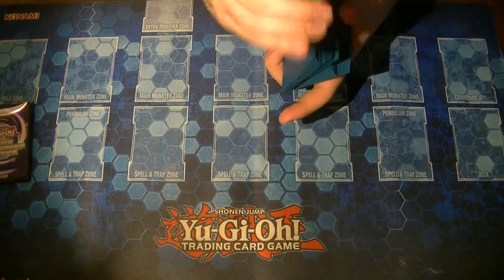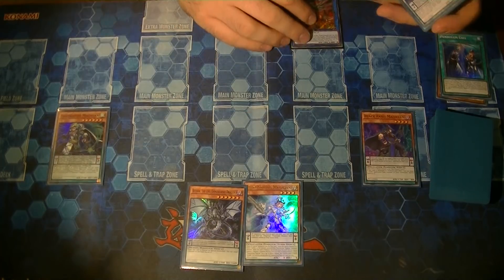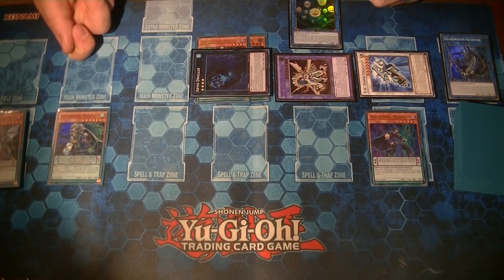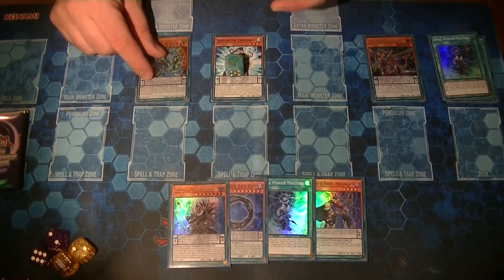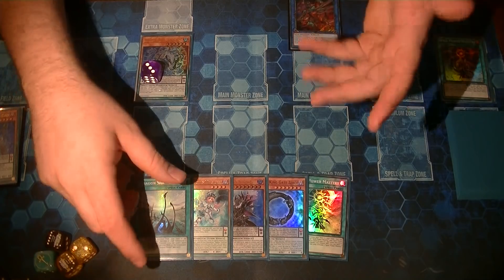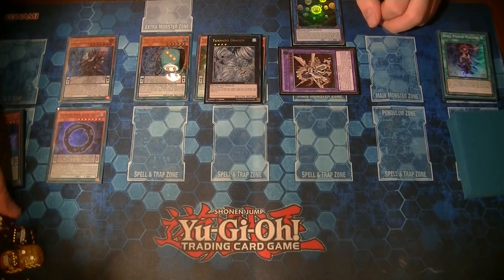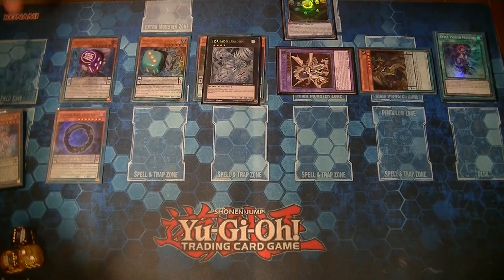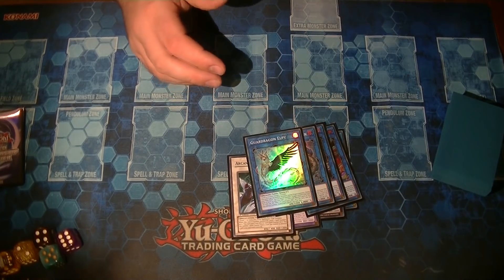Pendulum Magician ft. Endymion & Guardragon: Testhands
What's up guys. 2 testhands for you guys right here :)
Hope you guys will like it. In any case, this is the deckprofile belonging to this deck: